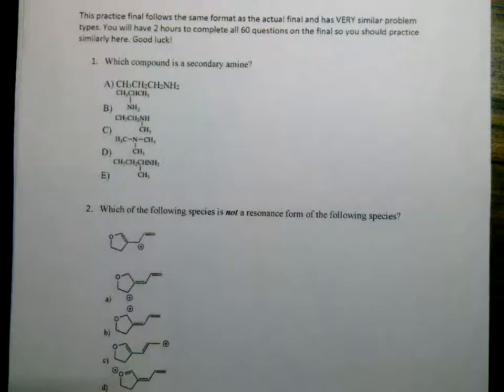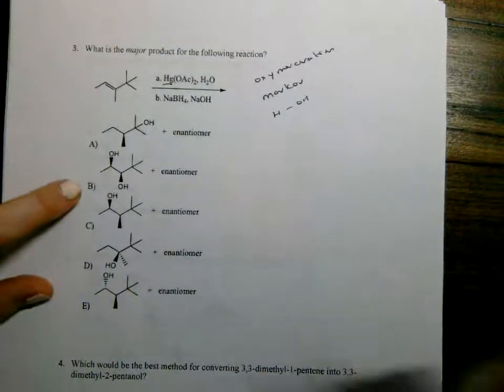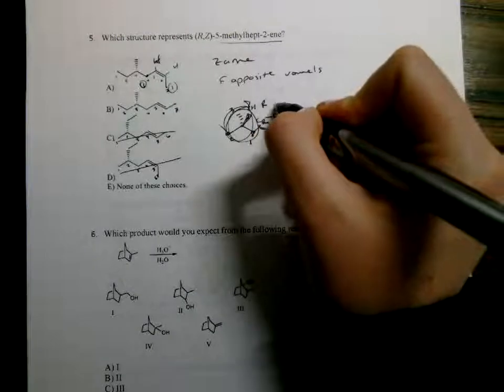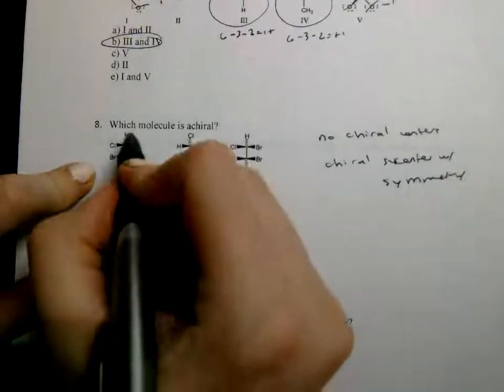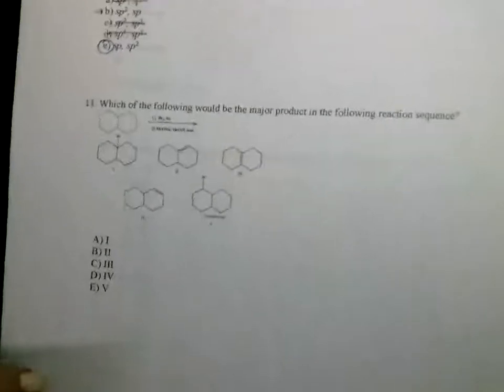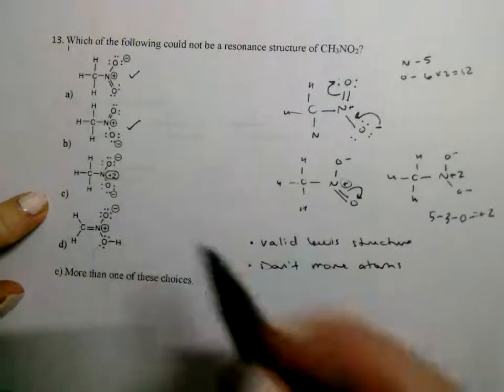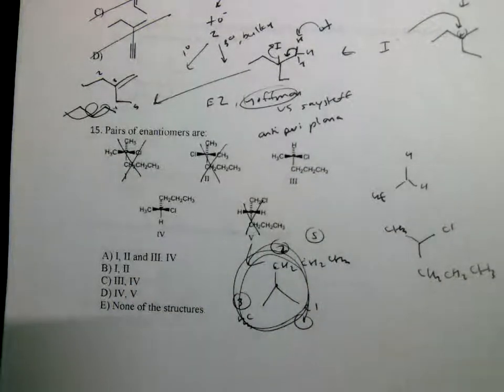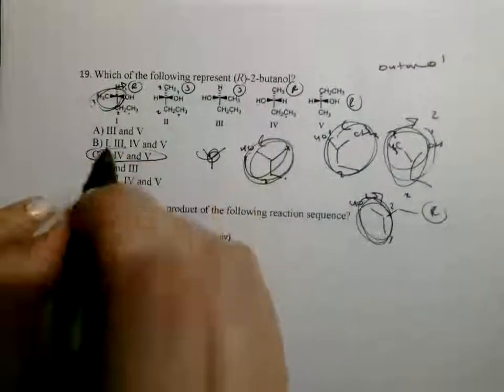Organic Chemistry I Final Exam Review - Practice Exam (Part One/Three)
I had technical difficulties so this is uploaded in a three part video.  Sorry for the inconvenience!

Be sure to check out my tiktok for more quick reviews on how to prepare for organic chemistry!